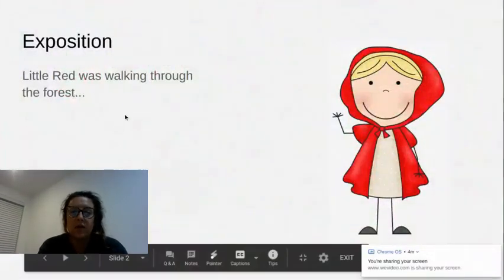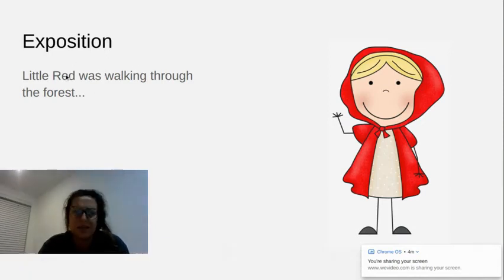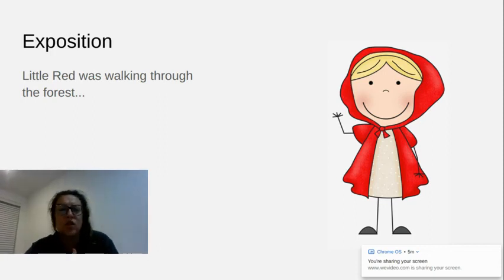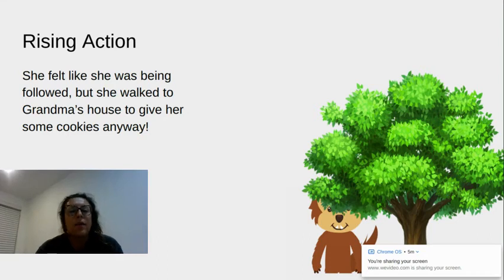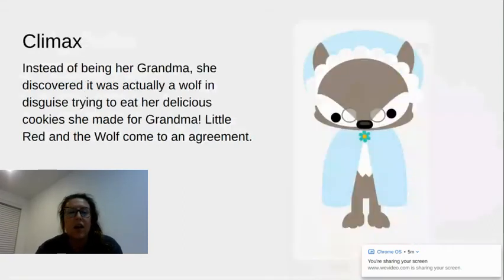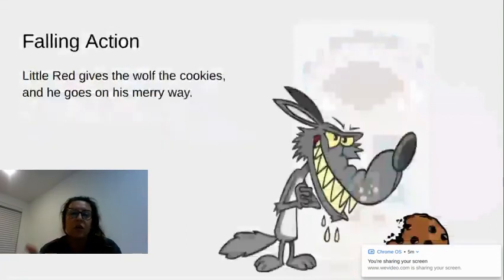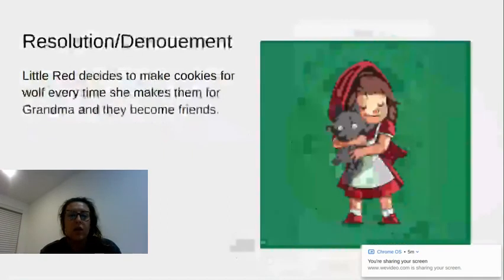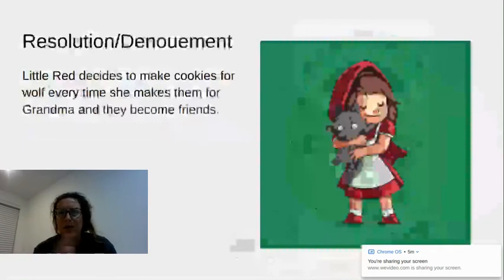10/01 FT Project Day: 1